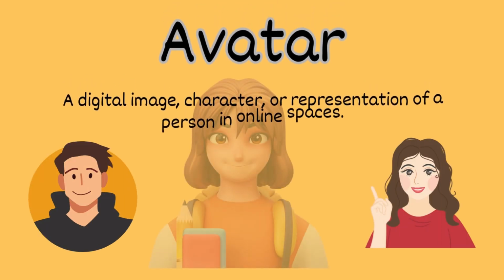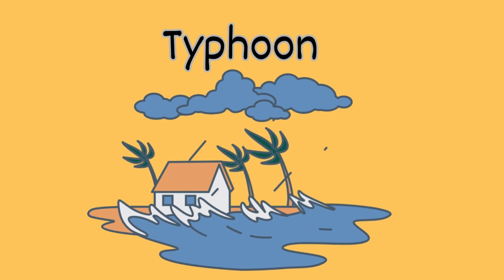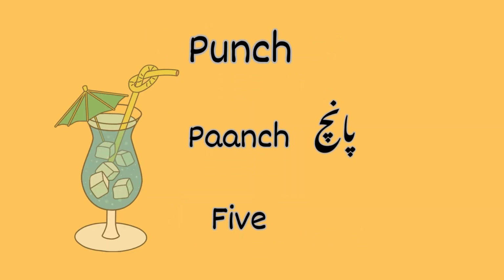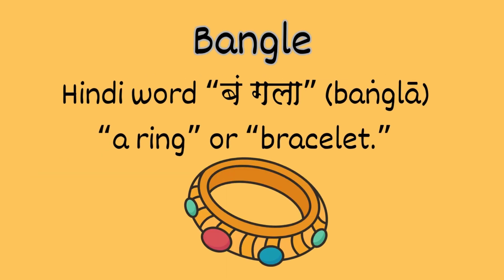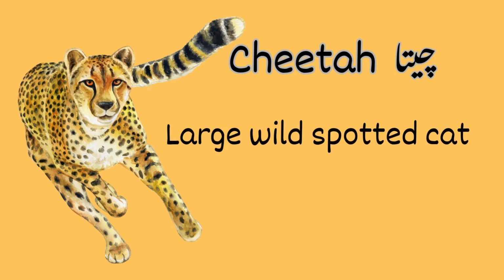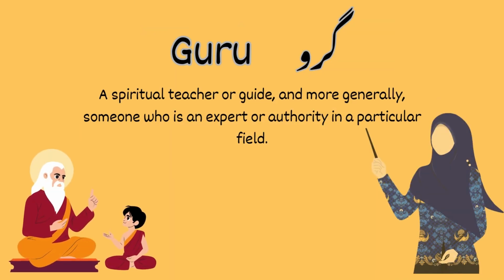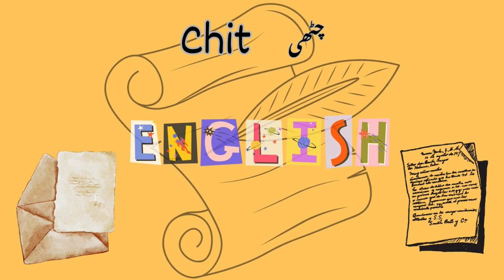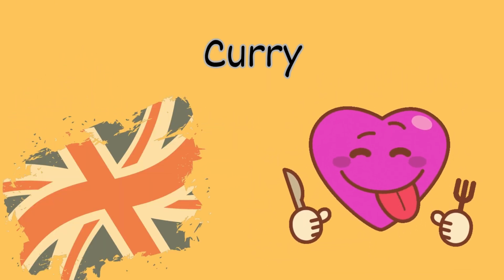How Urdu, Hindi & Arabic Shaped English | Word Origins Explained!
Did you know that common English words like avatar, coffee, shampoo, bungalow, jungle, and even curry actually come from Eastern languages like Urdu, Hindi, Sanskrit, Tamil, Persian, Arabic, and Turkish?
In this episode of Urdu Lounge with Shahid Wafa, we explore the surprising journeys of these and many other words—and know how they quietly entered the English language through trade, colonization, culture, and history.

From ancient spiritual ideas like karma and nirvana, to everyday terms like cheetah, thug, and coffee—you’ll be amazed at how deeply interconnected languages really are.

What you’ll discover in this video:
• How avatar evolved from Hindu mythology to your online identity
• The Arabic-Turkish path of coffee into global cafés
• How Indian head massage became shampoo
• The real stories behind typhoon, karma, nirvana, mantra
• The desi roots of bungalow, jungle, cheetah, curry, and thug
• Why learning the origins of words makes learning Urdu (and English) richer and more meaningful

This isn’t just a vocabulary lesson—it’s a journey through history, culture, and the human experience.

Coming up next:
We’ll begin our first Urdu language lesson—starting with the Urdu alphabet, the foundation of this beautiful language.

Join the journey. Learn Urdu. Understand the world